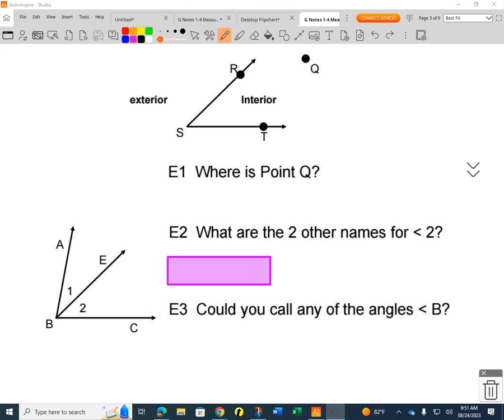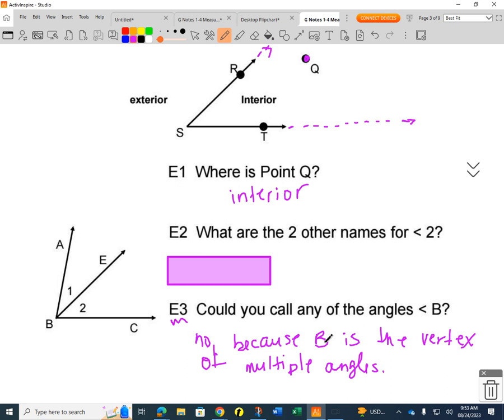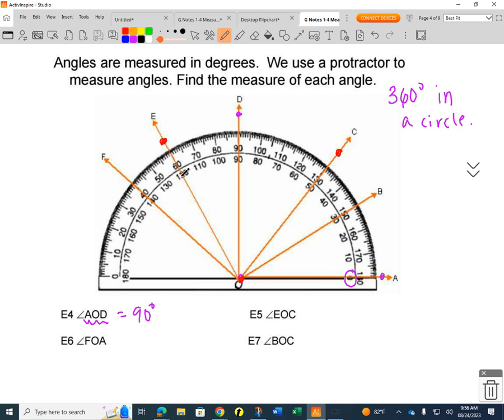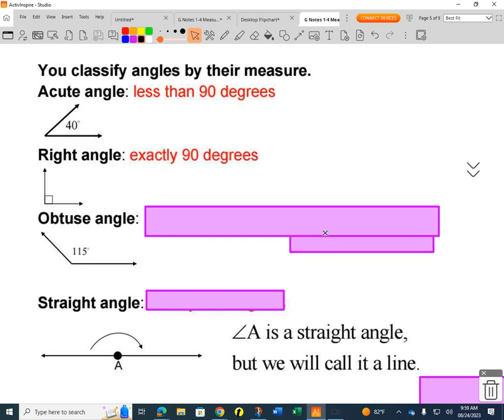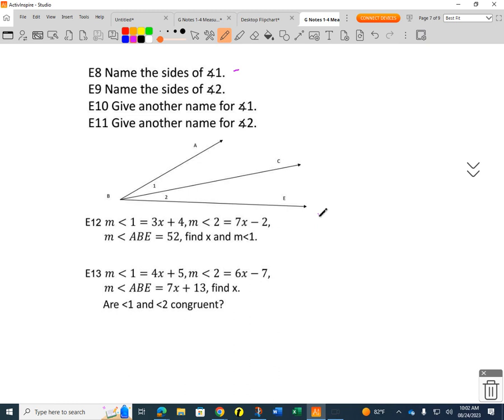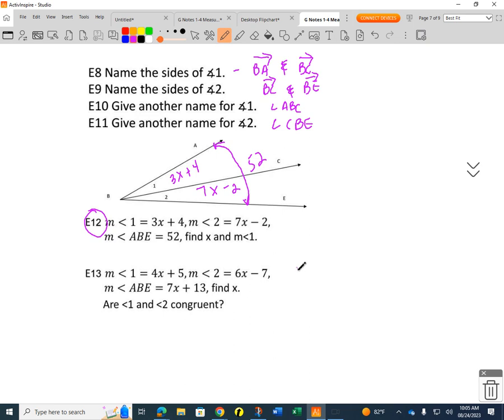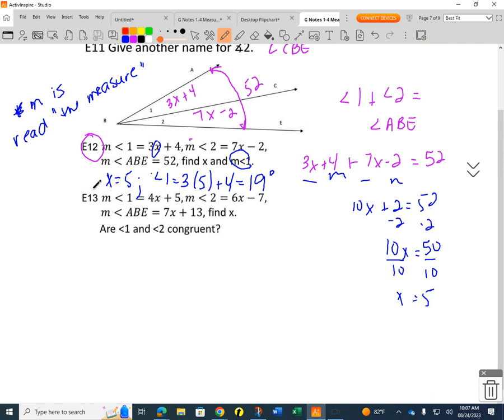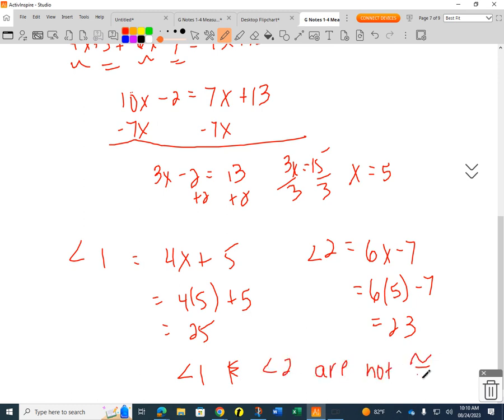geo 8 24 23 1 4